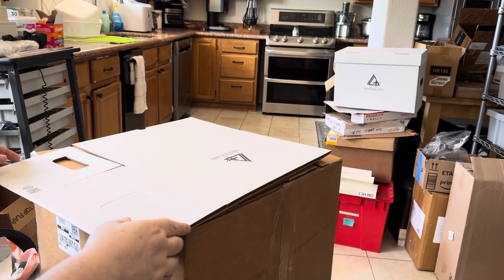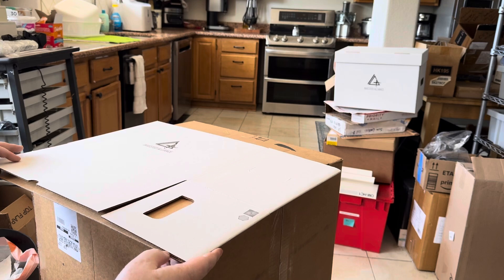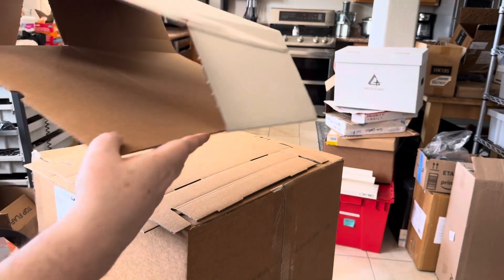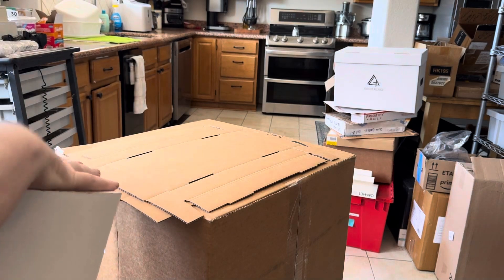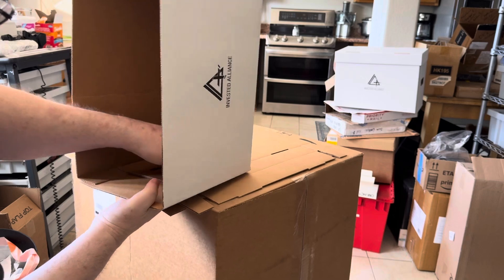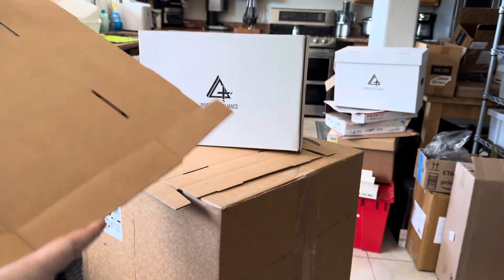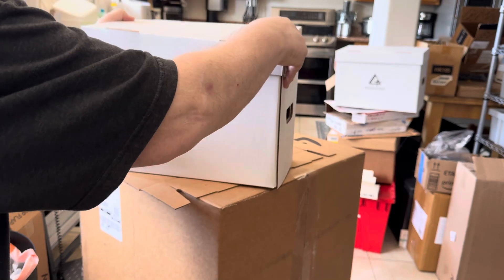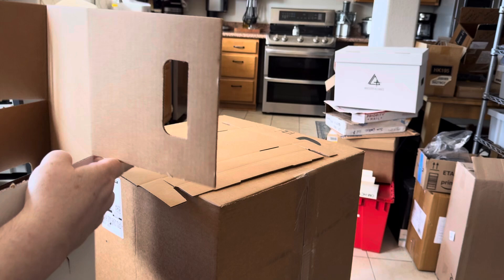Bankers Box assembly instructions by newby for newbys , gurus books, parts moving storage shipping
Hello NeXT community: as well as global community so this is a great solution found here recently dawned on me that I have ratty boxes of stuff all over the house and it’s frustrating and trying to find the things I’m looking for as well as you know organization so having a couple different standard size of these bankers boxes Which are really sturdy I’ve noticed having a few of these with standard test of time and can also be used for storage organization and even shipping to and from customers. It’s a great easy solution. I thought I would go ahead and make a video as first time through today, I struggled a little bit and I could see how it would be confusing and this way I have some assistance That I can show them the video that they can follow kind of step-by-step to make the boxes for me obviously it’s easy for some people, but I’m not the greatest sometimes of assembling things I admit it so I thought maybe this would help gurus as well as newbies that have assembled these boxes before overcome and learning curve quickly And I thought it also was good that I did the all polished which is true because it gives you a real perspective like if this idiot could do it anybody can so I hope that you all like the video and I hope that you are successfully able to assemble your bank box You could buy them on Amazon or there’s a bunch of different places in Salem Amazon good for me because you get free shipping and they sell bundles and they’re pretty good quality and they make different sizes so this old as they were great cause I have tons of different parts and it’s just gonna give me some sanity rather than you know constantly looking around for stuff Said hope you all are entertained. Thanks for listening. Regards, Rob Blessin. ￼